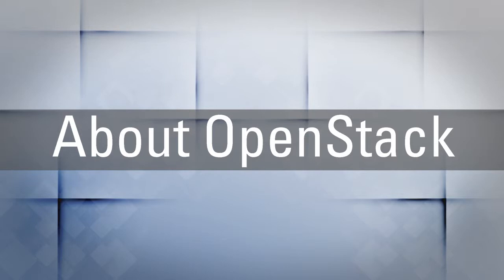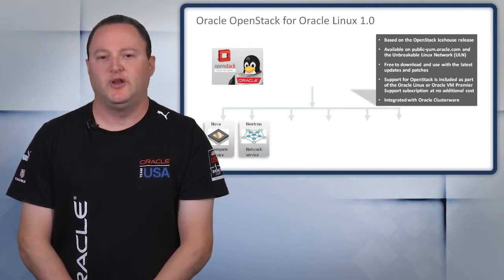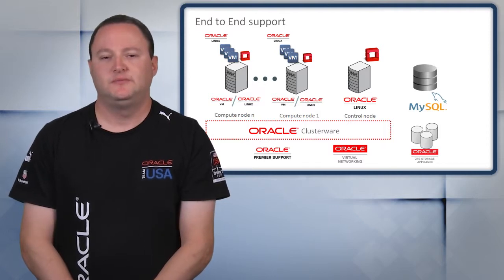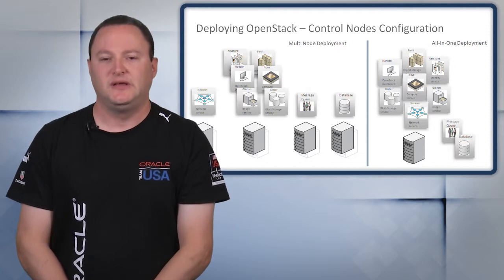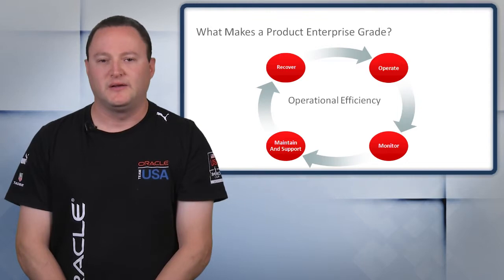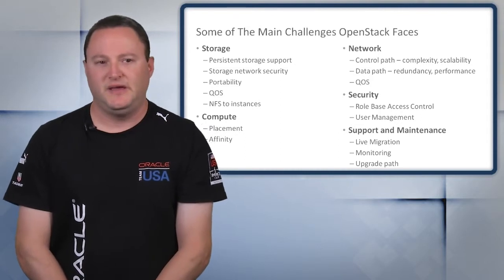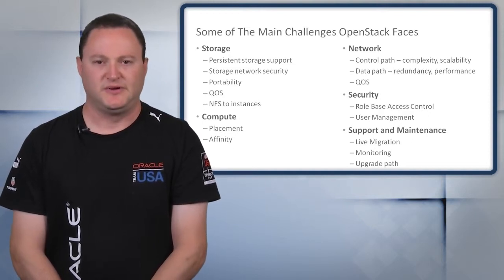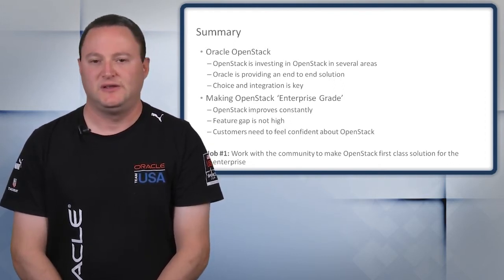Oracle Distribution of OpenStack: Making OpenStack an Enterprise-Grade Solution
Ronen Kofman, Director of Product Development in Oracle's Corporate Architecture - Development team joins us to review the Oracle distribution of OpenStack.

 In this session, Oracle product team experts discuss the latest Oracle OpenStack distribution and support in Oracle Linux and Oracle VM. This is an opportunity to get an in-depth view into how Oracle is working to build enterprise-grade scalability and simplicity into Oracle Linux and Oracle VM to prepare today’s data centers today for tomorrow’s cloud-scale deployments.